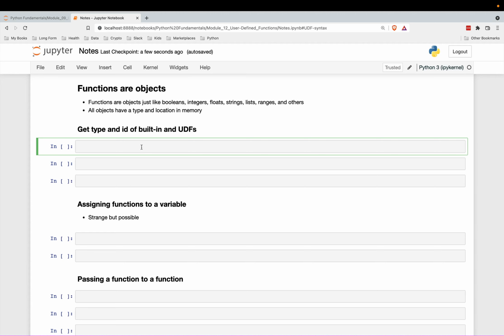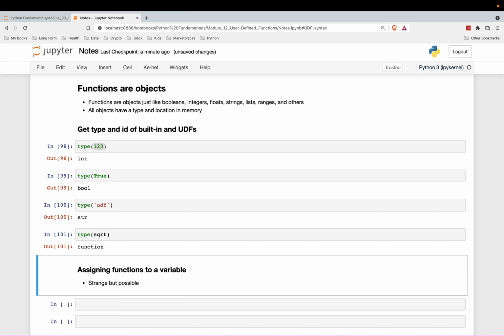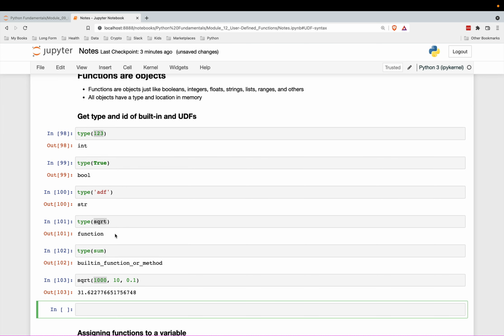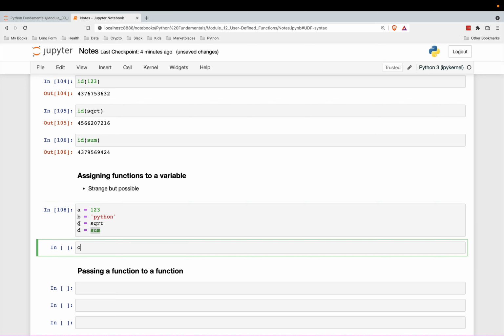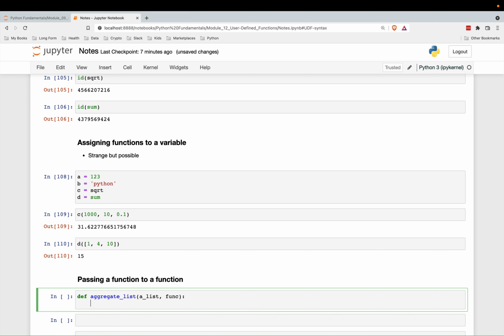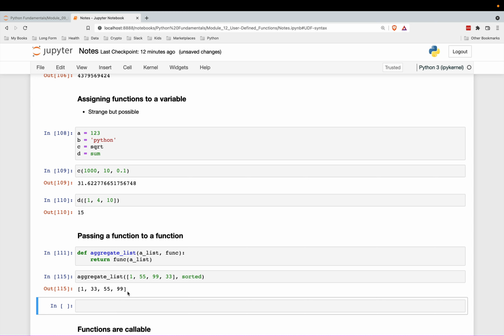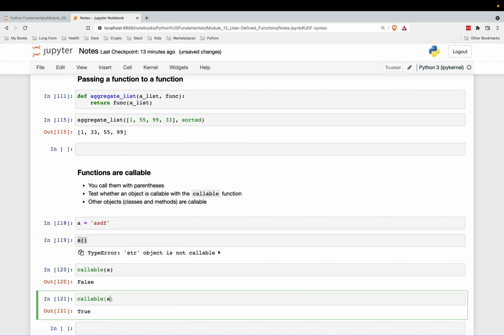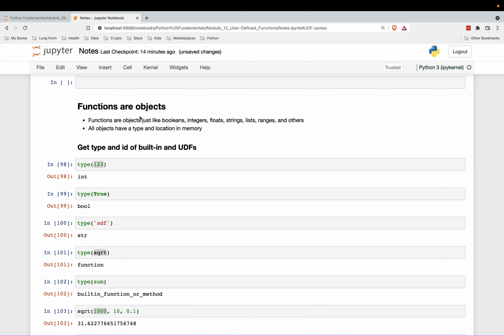14 Functions are Objects